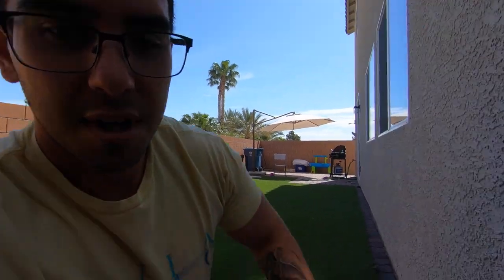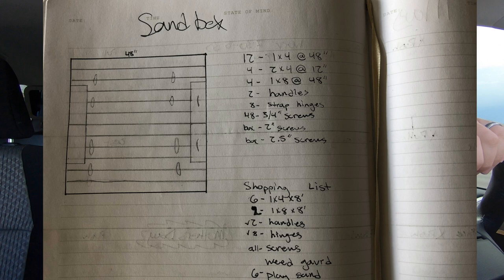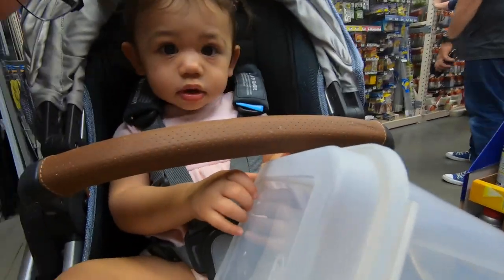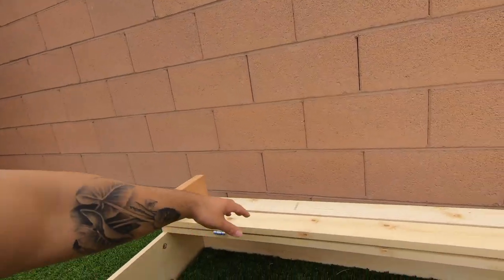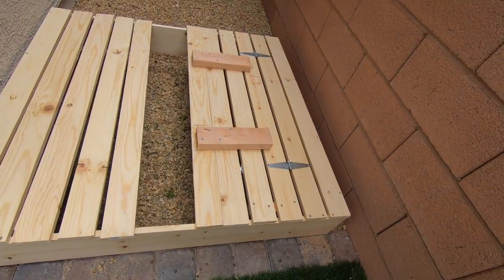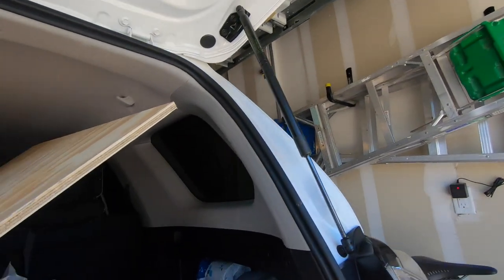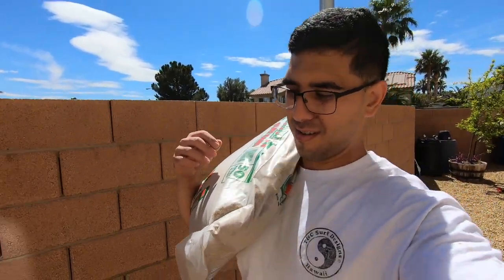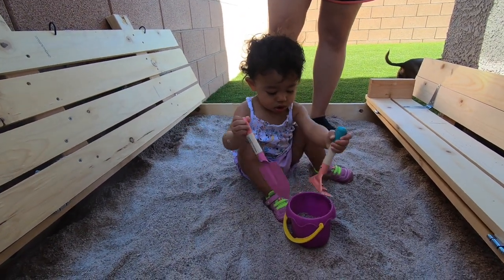How to Build a Sandbox with a Bench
Rose absolutely loves to play in the rocks and dirt. So we decided to build her a sandbox, But not just any old sandbox. This sandbox has a built in cover that turns into a bench and activity board. Watch our progress and see how you can make on for your little one.

In total, the project costs around $150 but could be done more cheaply.

Don’t forget to checkout our instagram for more.